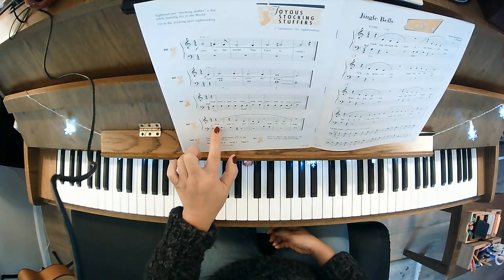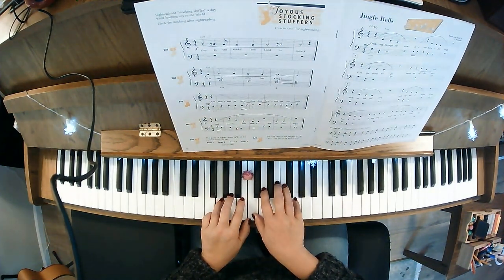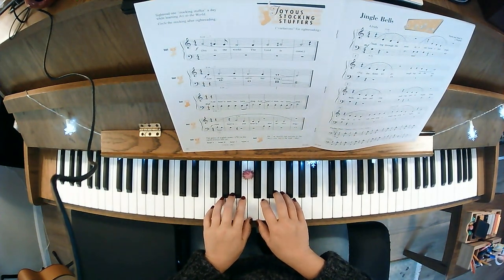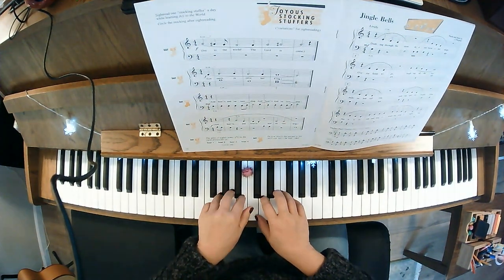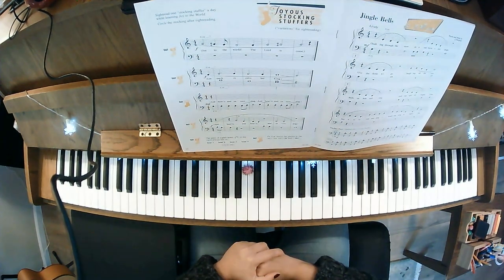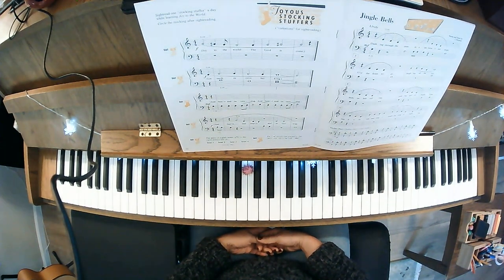Pg. 12 Joy to the World Stocking Stuffer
Piano Adventures Accelerated Level 1
Christmas Book
Page 12
Joy to the World
Stocking Stuffer Day 5

Days 1-4 are on a separate video.